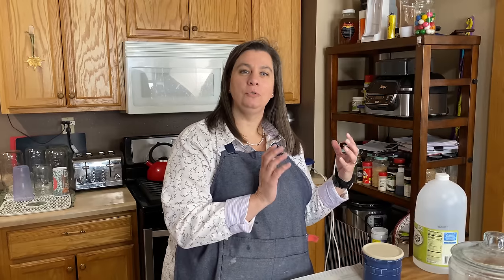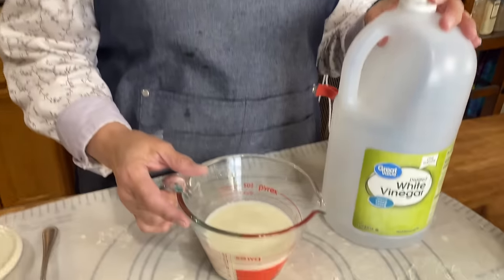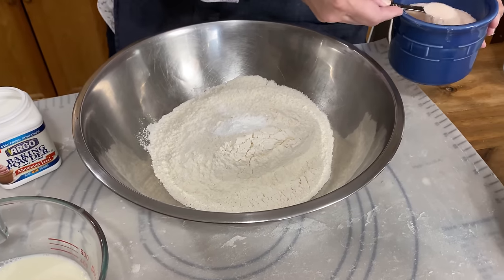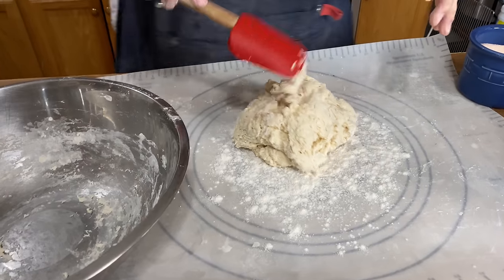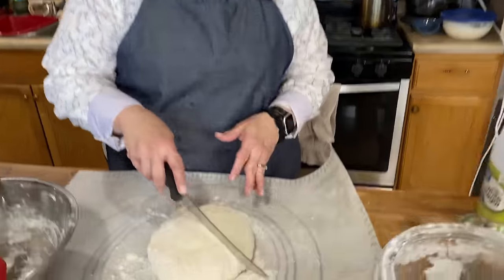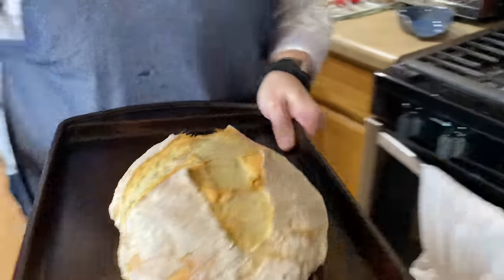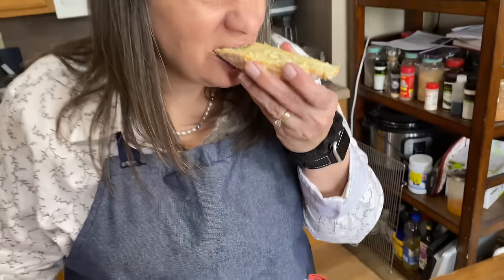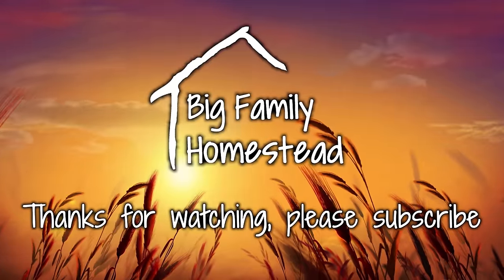No YEAST Bread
Upload defaults

REACH OUT?